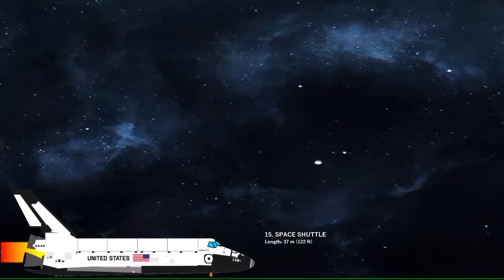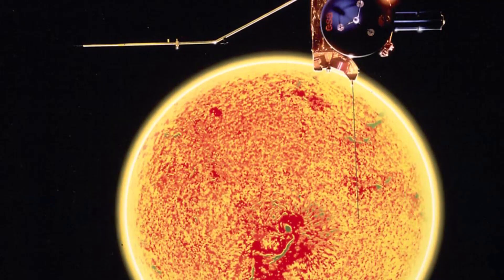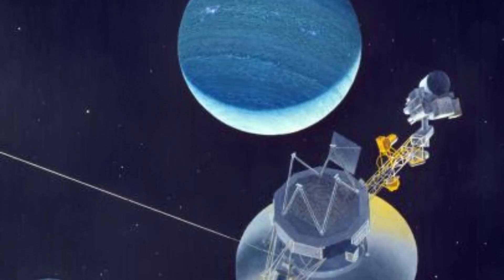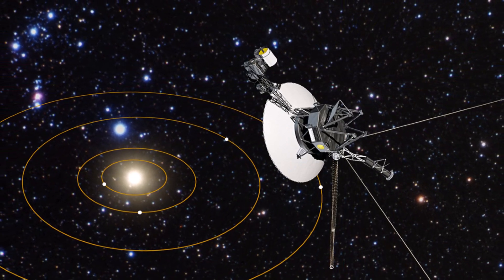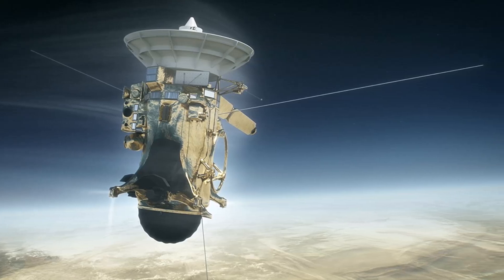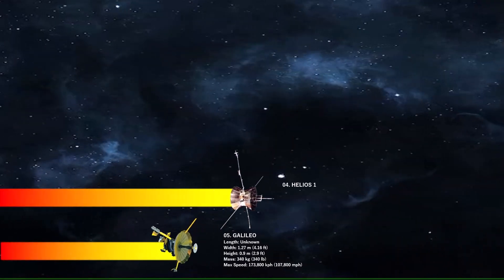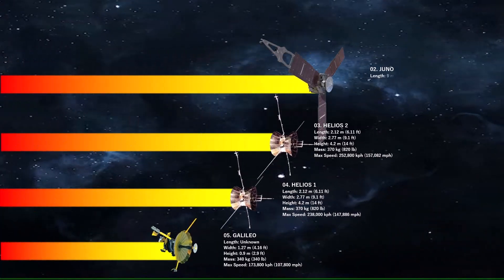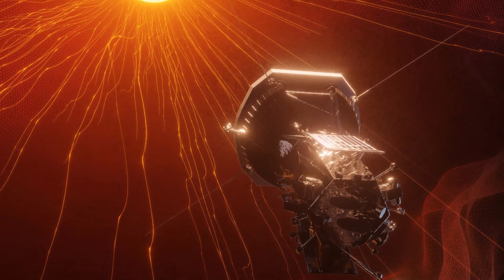The 15 Fastest Man Made Objects Ever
Prepare to be astonished: the title of the fastest man-made object in the vastness of space doesn't belong to the legendary Saturn V rocket or the innovative SpaceX starship! No, it is claimed by an extraordinary probe, a marvel of engineering and design. These remarkable research probes, crafted to unravel the enigmas of the sun and the remote worlds of our solar system, achieve breathtaking speeds, racing across the cosmos in record time.

Their compact design, coupled with advanced remote control capabilities, allows them to navigate the challenges of space with remarkable efficiency. Yet, this does not come without its unique hurdles, as the sheer scale of the universe presents a complex tapestry of maneuverability issues.

But fear not! A magnificent fleet of spacecraft is tirelessly exploring the celestial wonders that lie beyond our planet. Below, you’ll embark on an exhilarating journey through the stars as we unveil an electrifying list of the fastest man-made spacecraft ever created. Buckle up for an adventure that reaches far beyond our earthly confines!